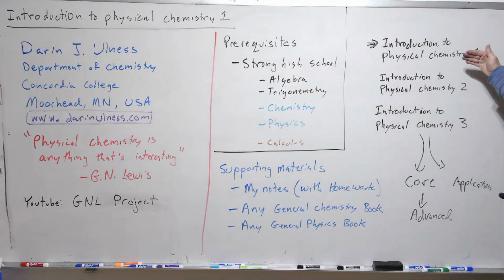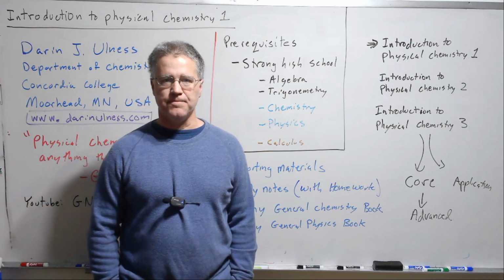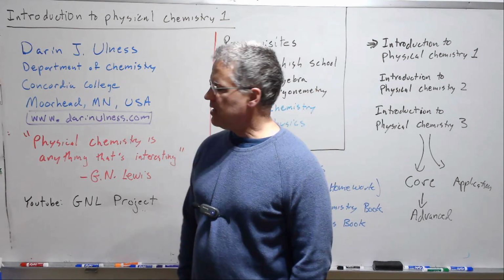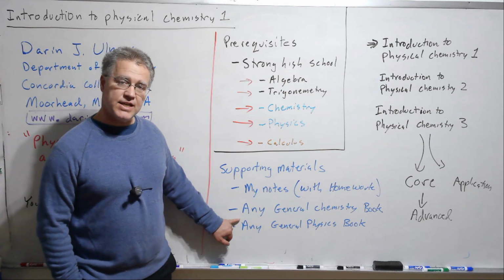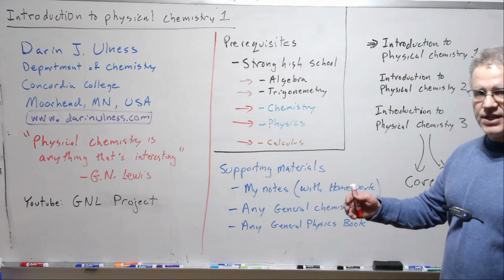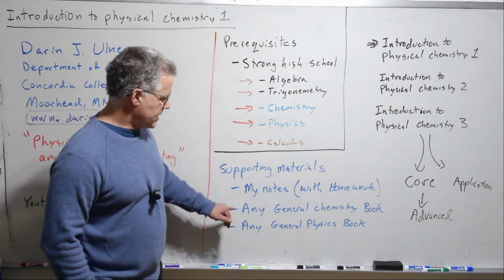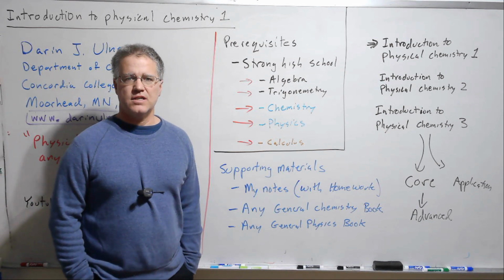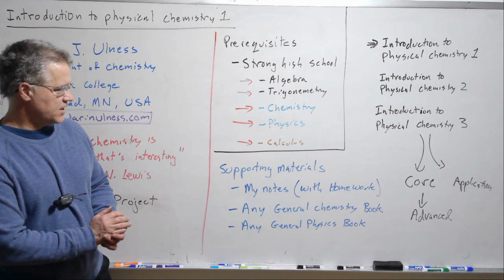Welcome to Introduction to Physical Chemistry I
Welcome to the beginning of your journey through "Introduction to Physical Chemistry I," where we unlock the mysteries of matter and energy at their most fundamental level. This introductory video sets the stage for a series that will explore the core principles of physical chemistry, from the elegance of Noether's theorem to the complexities of atomic and molecular structures. Designed for students, enthusiasts, and curious minds alike, our course aims to provide a solid foundation in physical chemistry, empowering you to delve deeper into this fascinating field.

In this series, you'll find a blend of theoretical insights and practical applications, each lecture building on the last to create a comprehensive understanding of physical chemistry's role in the natural world. Whether you're a college freshman or a seasoned learner looking to refresh your knowledge, this course has something for everyone.

For detailed course materials, additional resources, and further exploration, visit our course